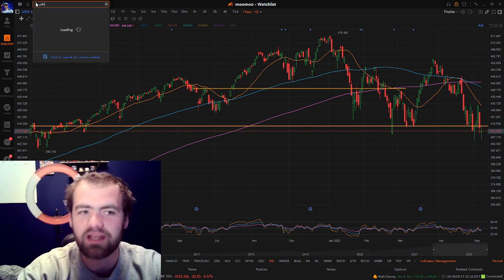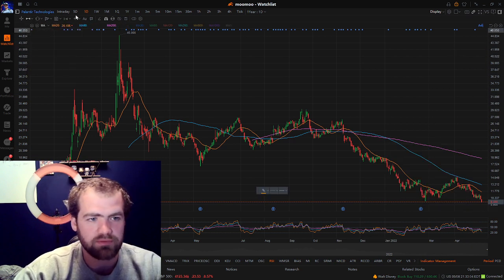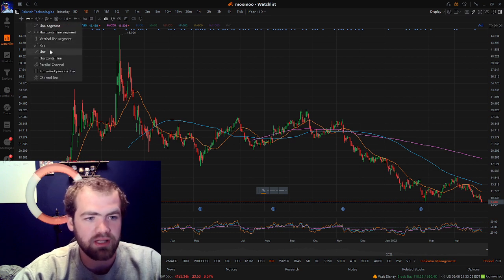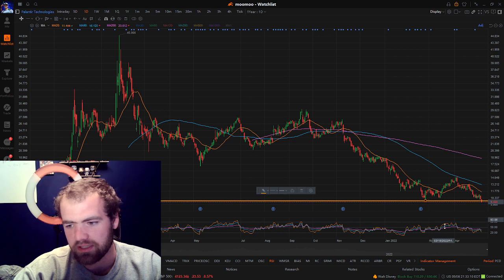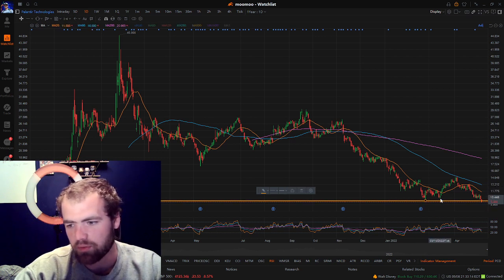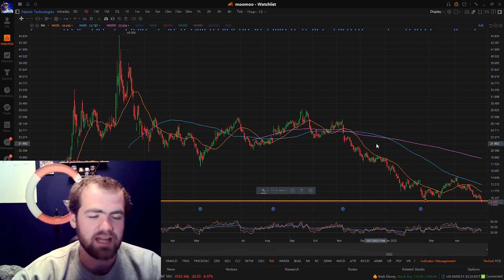Top 3 Stocks Under $20 2022 | Best Stocks For Growth Under $20